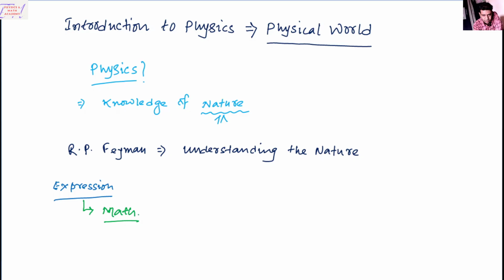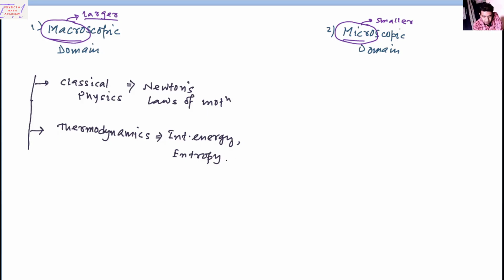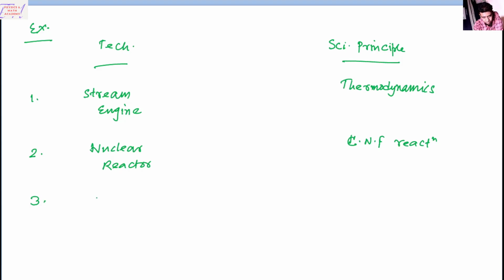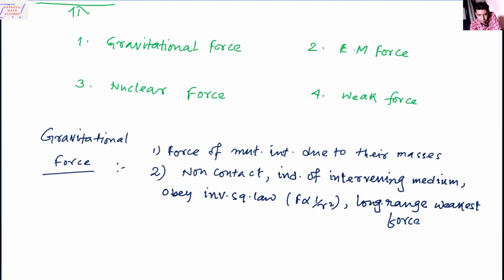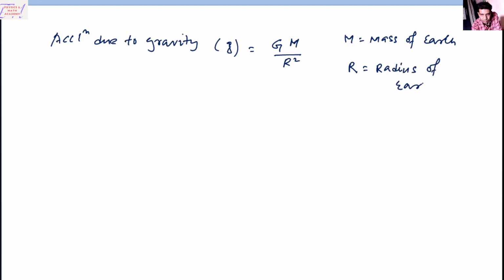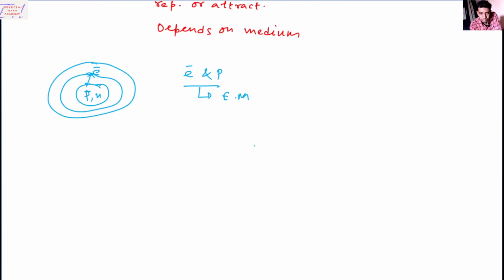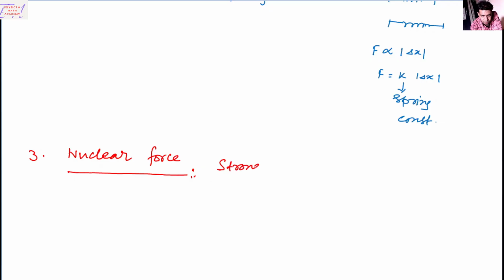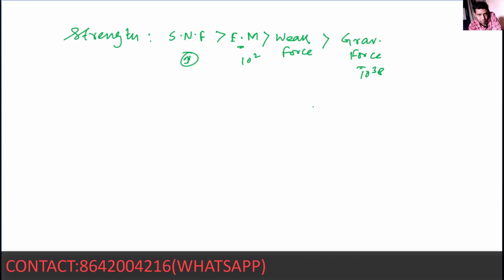Introduction to Physics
Physicsal World
Useful for Board Students